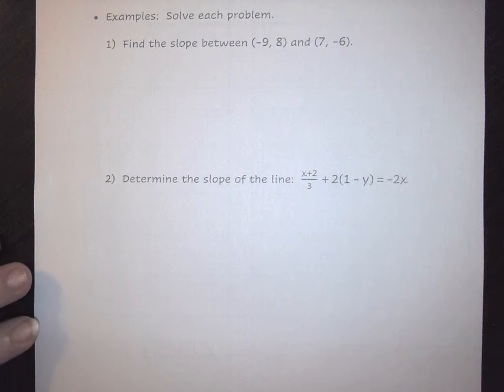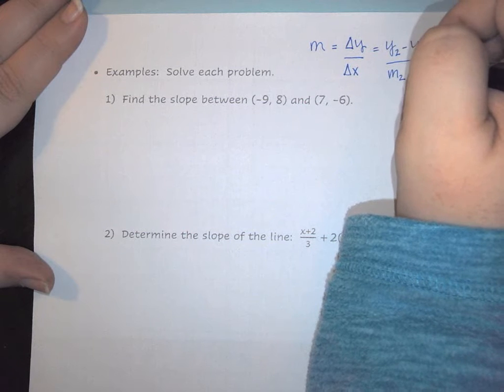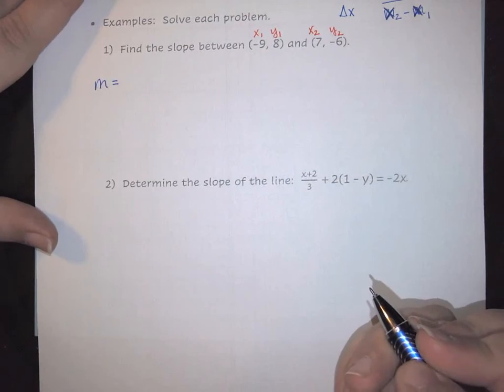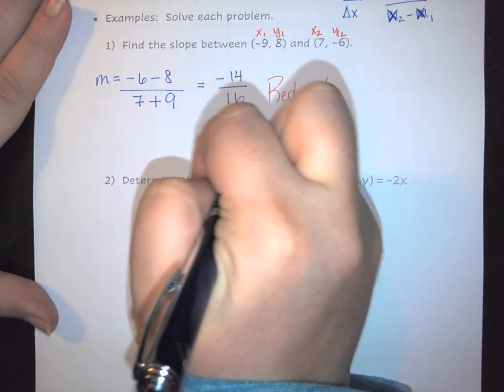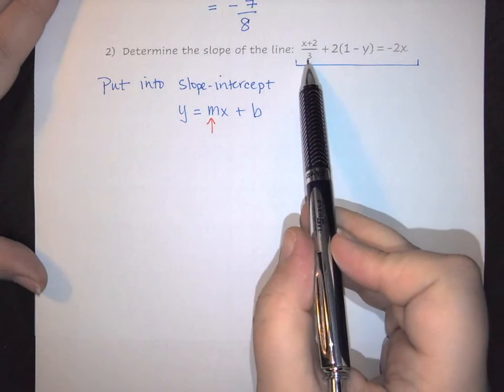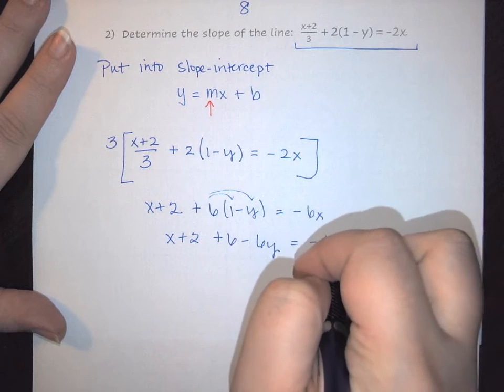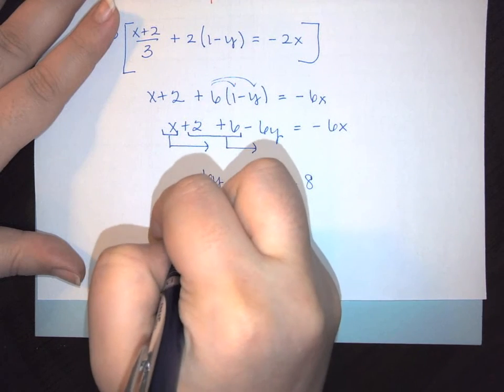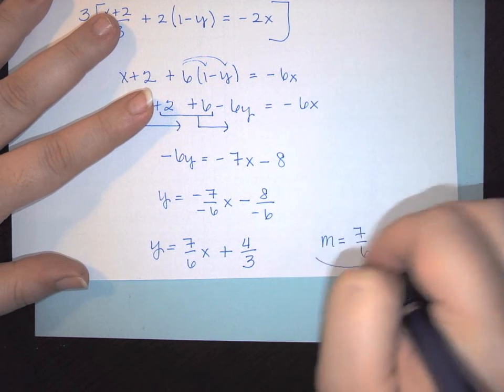Linear Slope Algebra Review